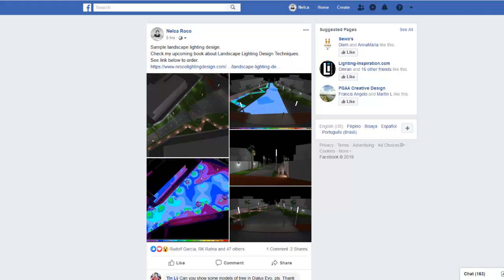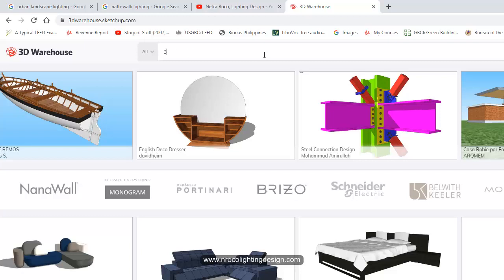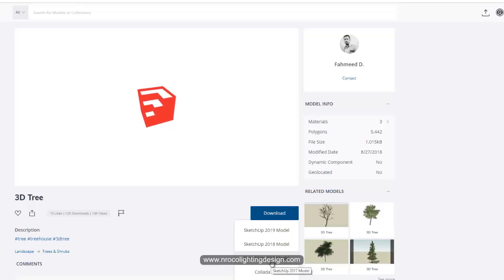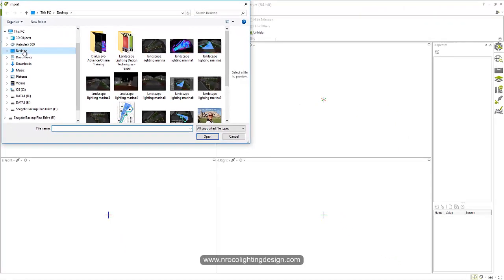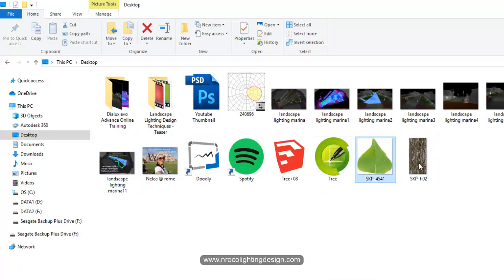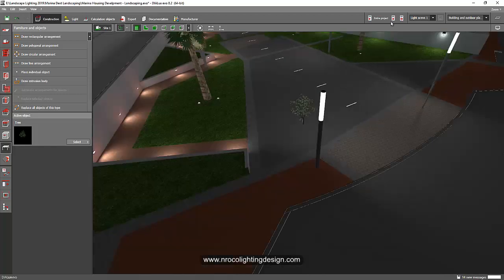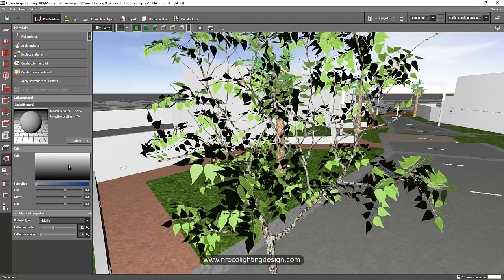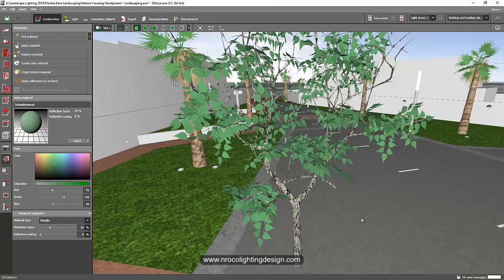Where to get 3ds models of Tree for FREE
In this video tutorial, you will learn how and where to get the 3D models or 3D objects of trees to be used in landscape lighting design calculations.  This tutorial used Dialux evo software.

If you want to learn more tips and tricks about lighting design, This website is all about lighting design created by Nelca Roco who is a Youtube Influencer in Lighting Design World.

Happy lighting and enjoy learning!